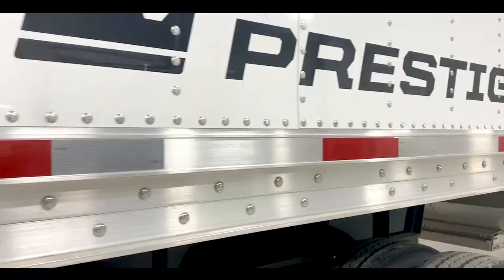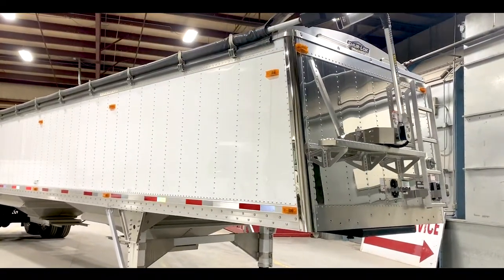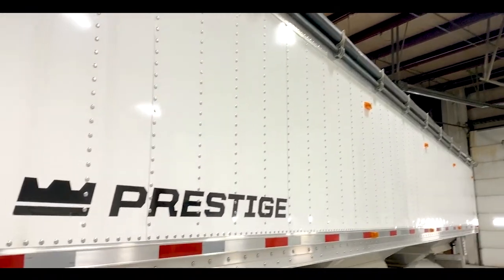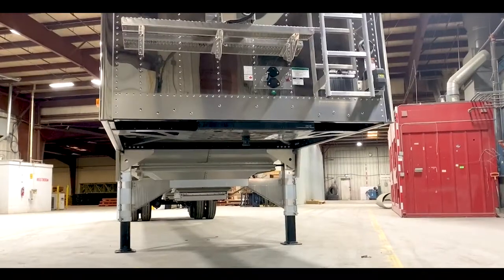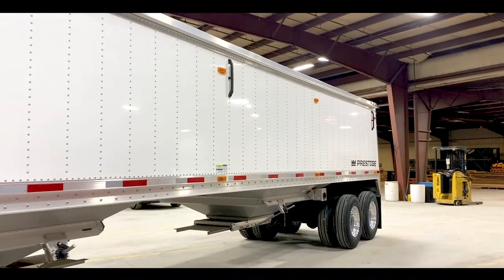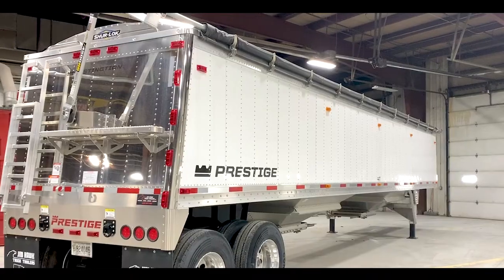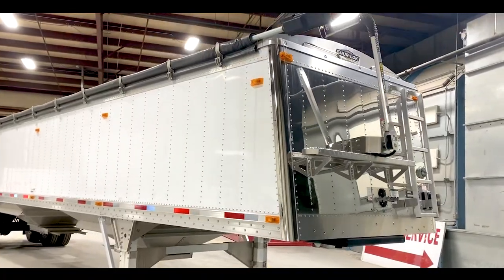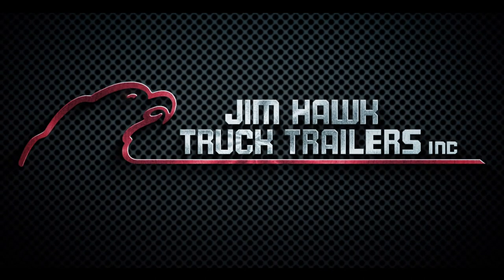Hawk Talk EP 1 | Prestige Distinction Grain Hopper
Hawk Talk | Prestige Distinction Grain Hopper
In this episode of Hawk Talk sales team members Jim Hawk IV and Nick Gantt cover the Prestige Distinction grain hoppers. Distinction aluminum hopper trailers represent decades of listening and learning from our customers needs and requirements. You can count on our aluminum grain trailers to be tough, durable and reliable, all with the added benefits of a low-maintenance trailer due to the all-aluminum construction.